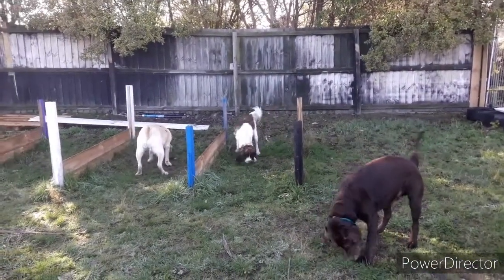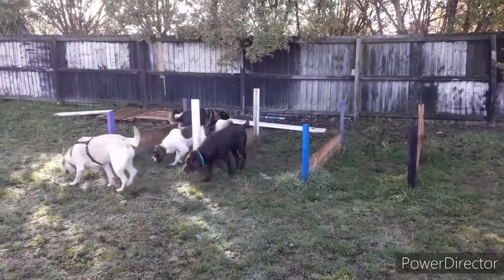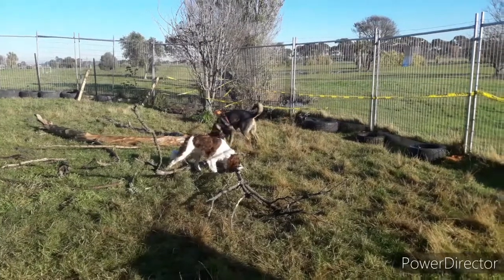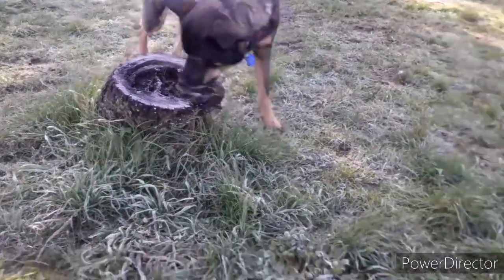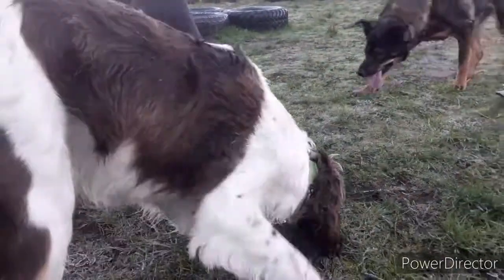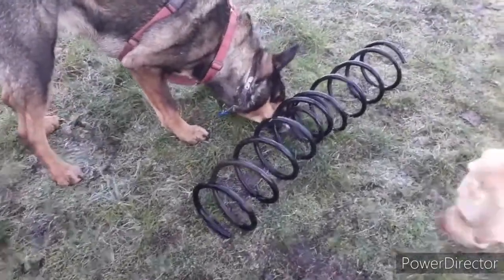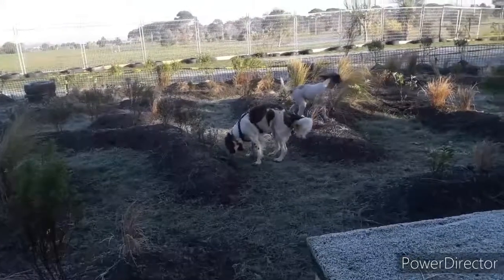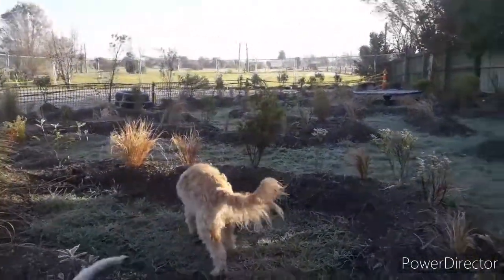20 July 2021